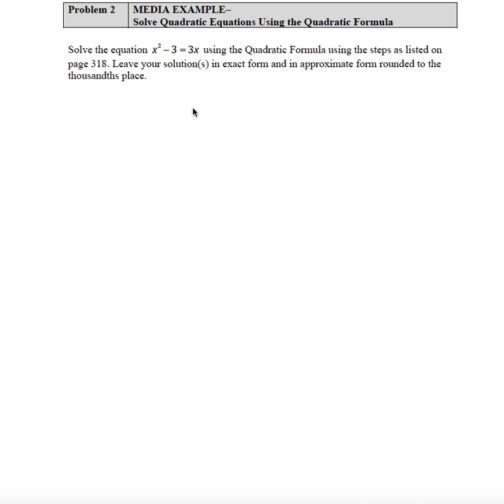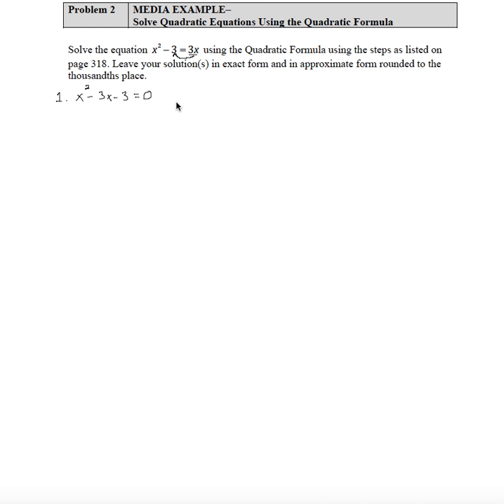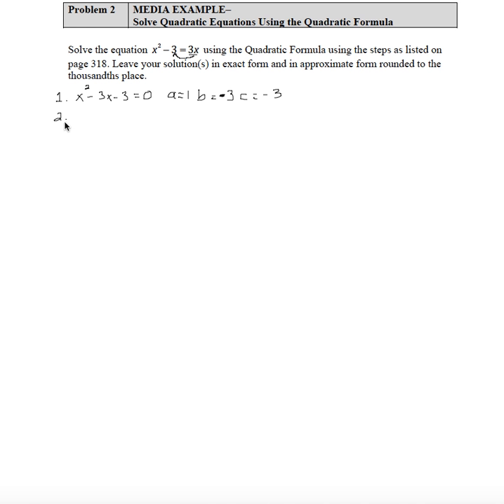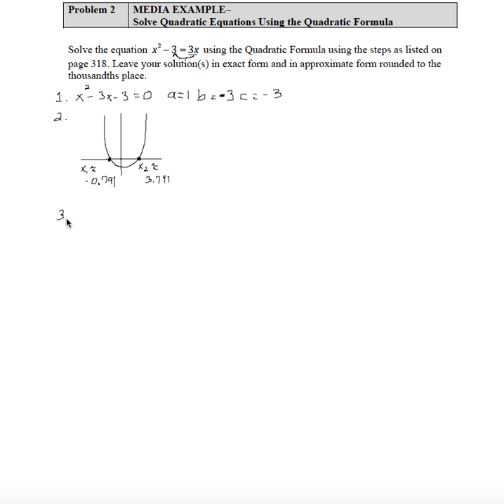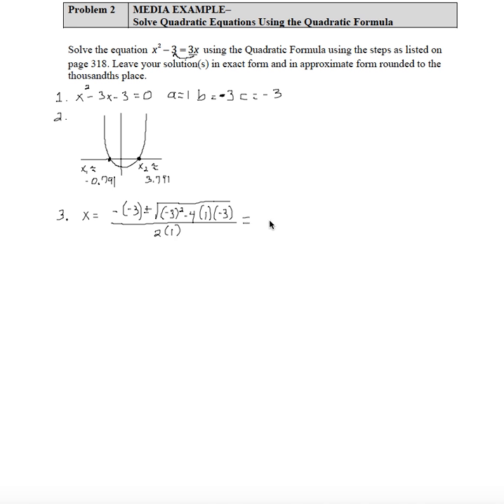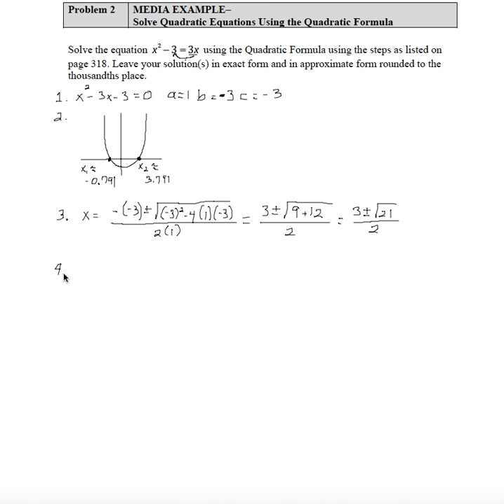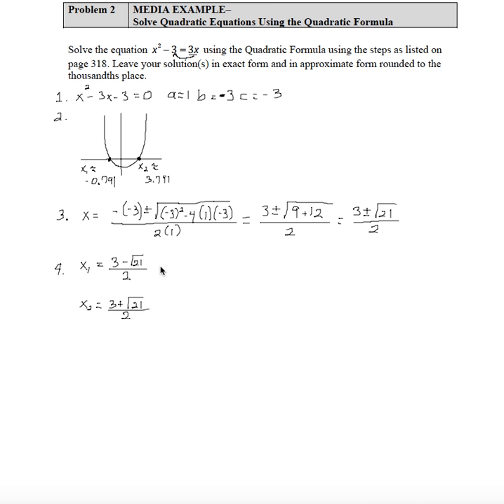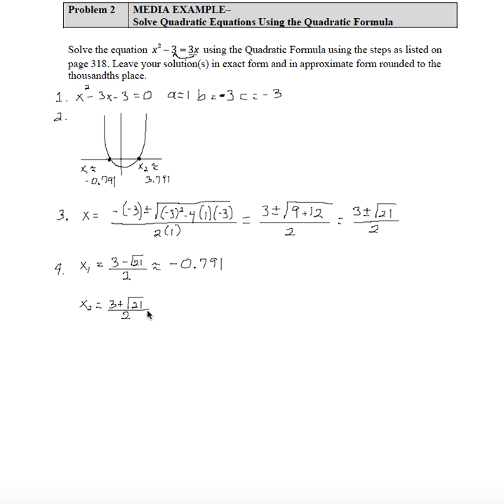MAT12xV5 L8 MediaProb2